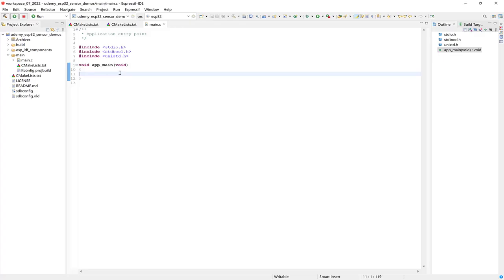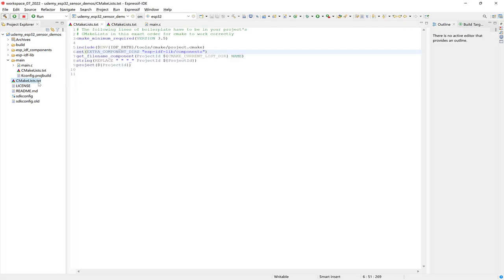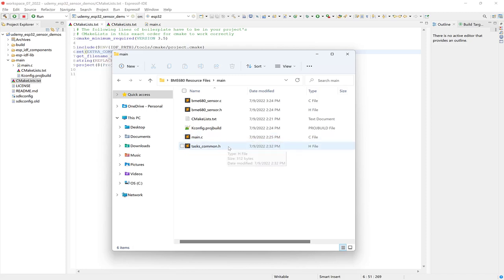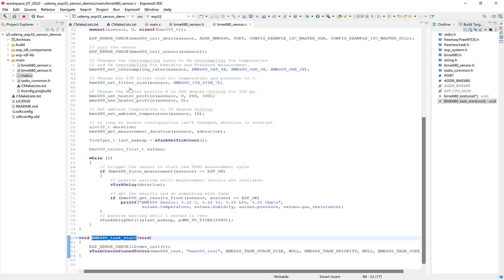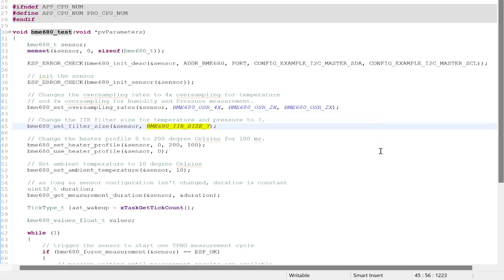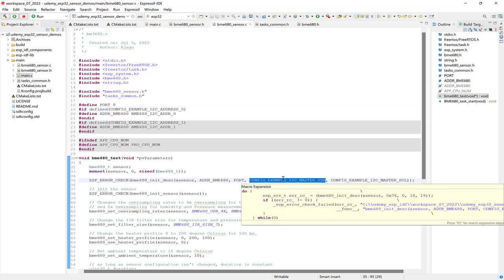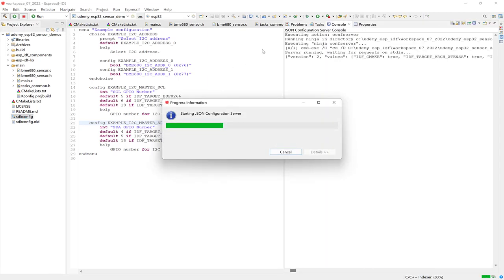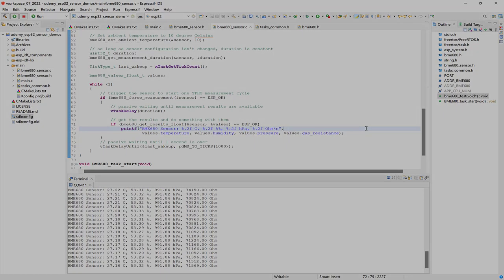ESP-IDF Sensor & Components Library Integration and BME680 Example